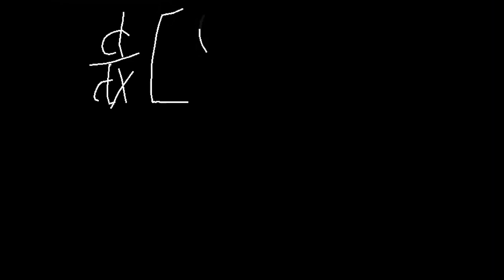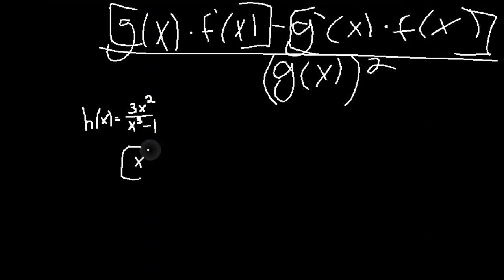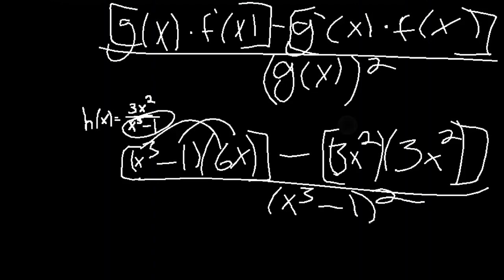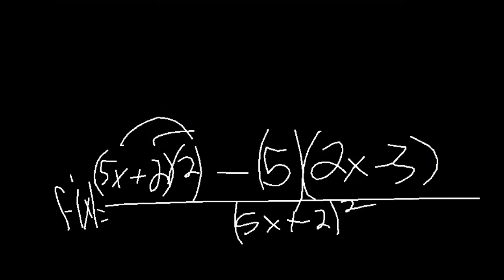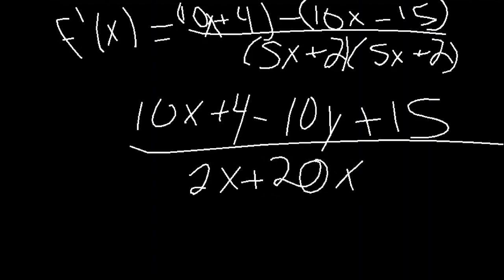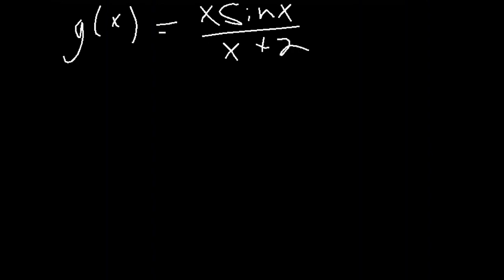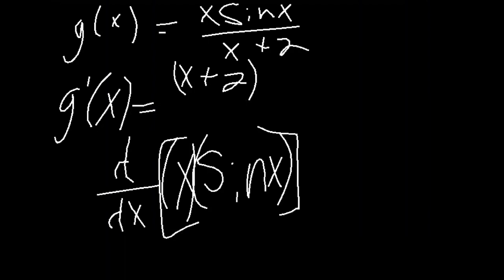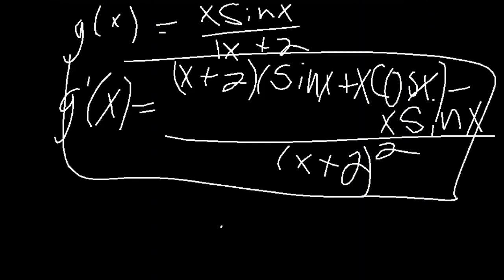Quotient Rule | Calculus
In this video, we’ll dive deep into the quotient rule, a fundamental concept in calculus used to differentiate functions that are ratios of two other functions. Understanding this rule is crucial for tackling more complex calculus problems, and we’re here to guide you every step of the way.

What You’ll Learn:

Introduction to the Quotient Rule: We’ll start with a simple overview of what the quotient rule is and when to use it.

Step-by-Step Examples: We’ll walk through several examples, showing how to apply the quotient rule in various scenarios. You’ll see how to differentiate simple functions as well as more complex ones.
Common Mistakes: We’ll highlight common pitfalls and mistakes students make when using the quotient rule, helping you avoid them in your own work.
Practice Problems: Towards the end, we’ll provide some practice problems for you to try on your own, solidifying your understanding of the concept.
Why the Quotient Rule Matters:
Understanding how to differentiate quotients is essential not only for academic success in calculus but also for fields like physics, engineering, and economics. We’ll discuss real-world applications where the quotient rule is used, making the concept more relatable.

Share your thoughts and questions below; we love hearing from you!

Resources:
We’ve compiled some helpful worksheets and online resources to aid your learning.